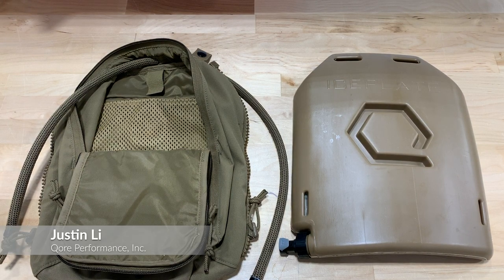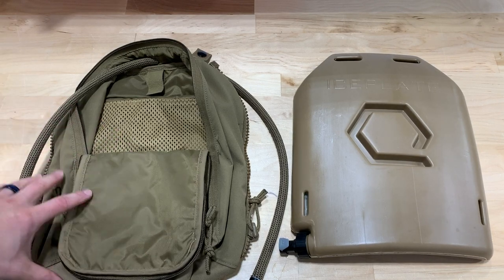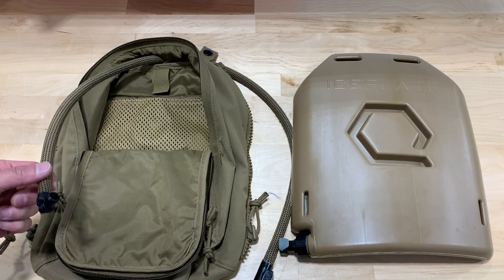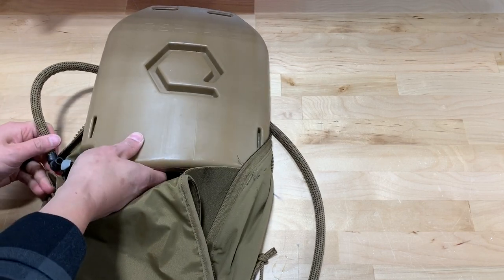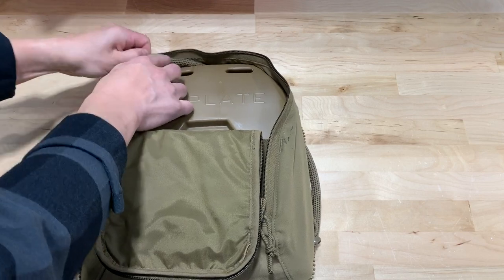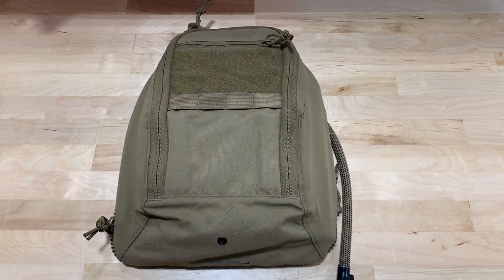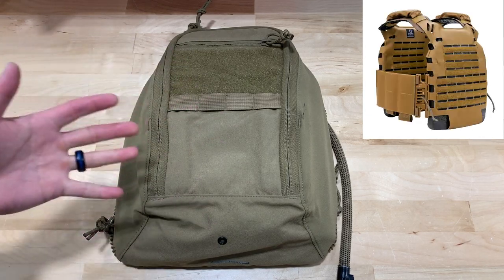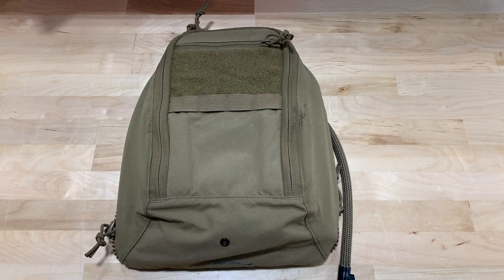IcePlate® Curve Compatibility with Velocity Systems SCARAB LT Zip On Back Panel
Quick answer to a commonly asked question: "Does IcePlate® Curve fit inside a Velocity Systems SCARAB Zip-On Back Panel?"

Answer: YES!
We show you how in this quick set up video.